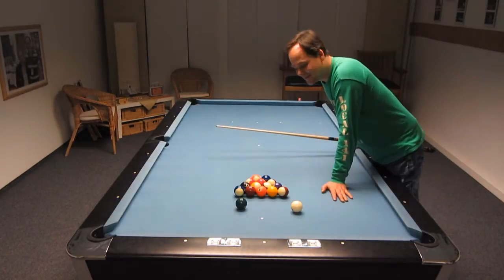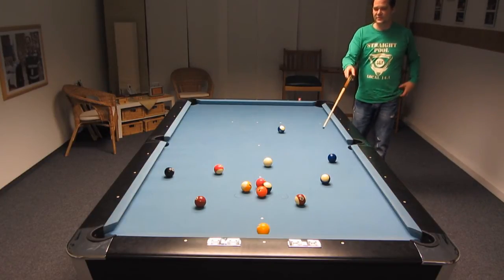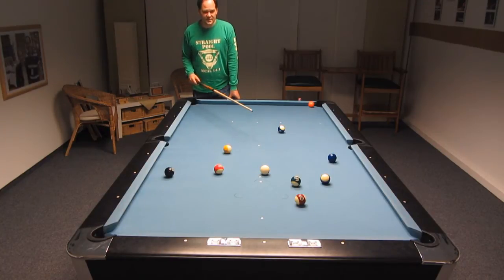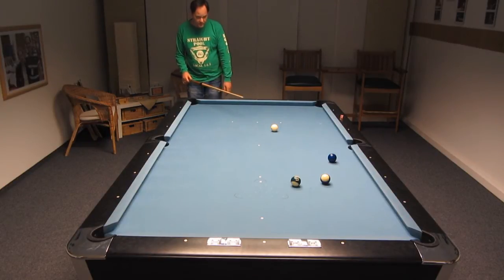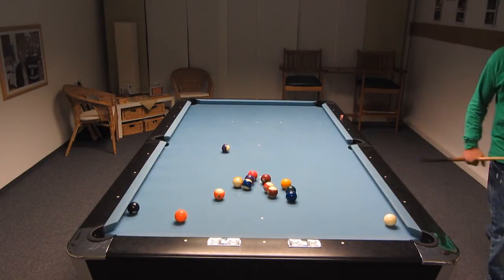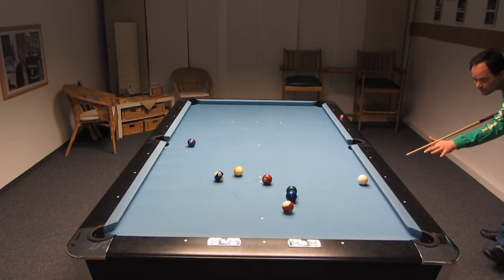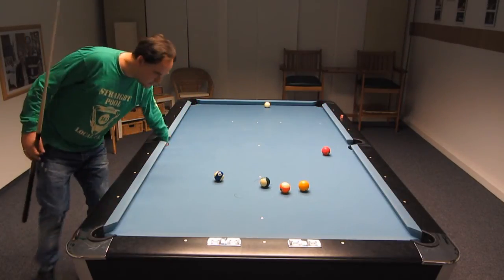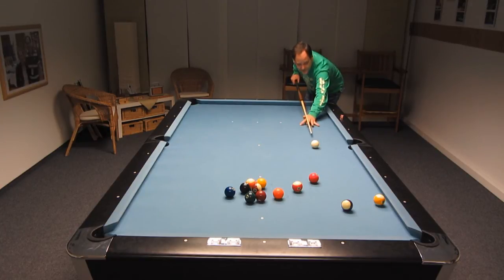straight pool with SEE-SYSTEM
pool